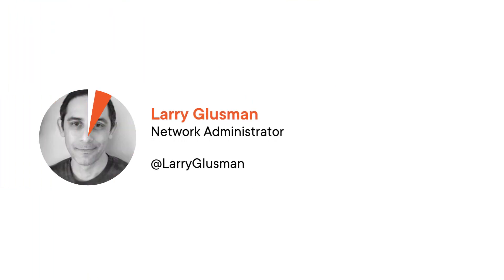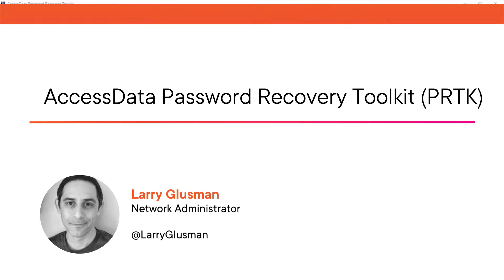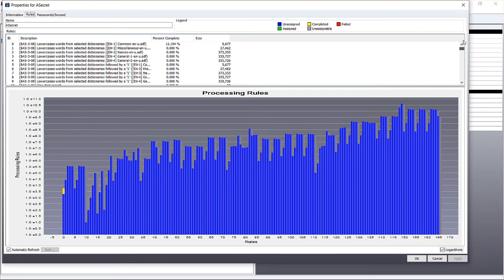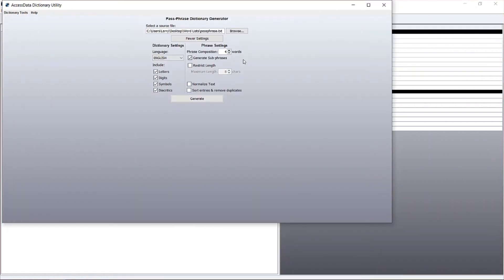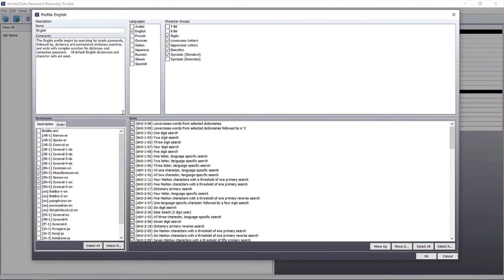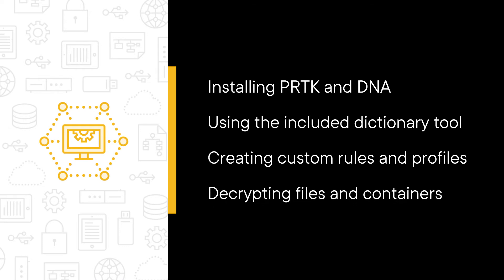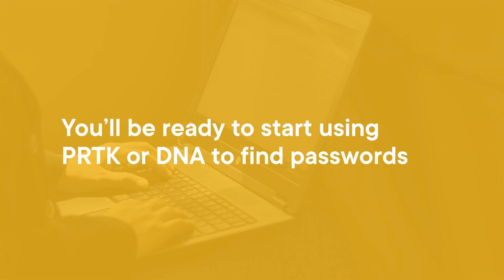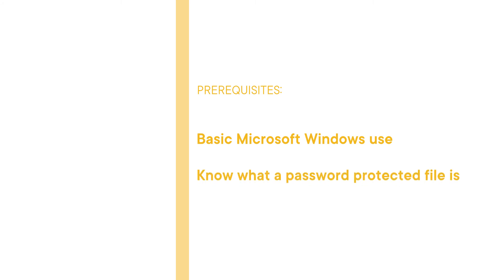AccessData Skills: AccessData Password Recovery Toolkit (PRTK) Course Preview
Join Pluralsight author Larry Glusman as they walk you through a preview of their "AccessData Password Recovery Toolkit (PRTK)" course found only on Pluralsight.com. Build your technology skills with Larry’s help by learning the Password Recovery Toolkit interface, how to create custom dictionaries and profiles, and how to recover passwords from encrypted files and containers. Visit Pluralsight.com to start learning AccessData skills today!